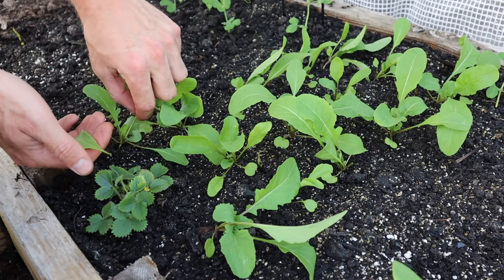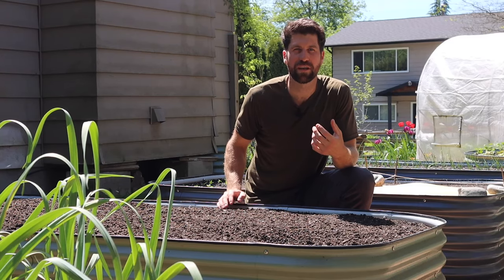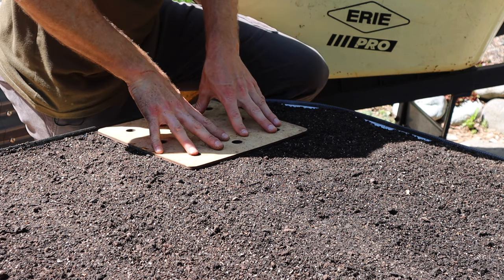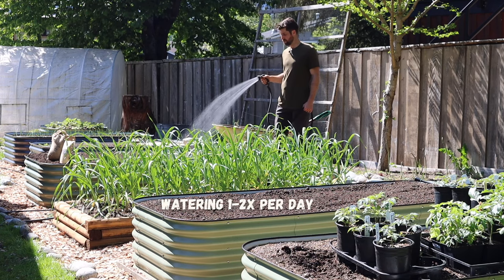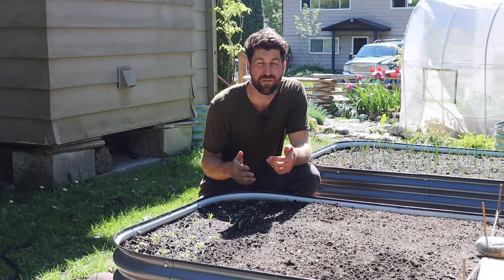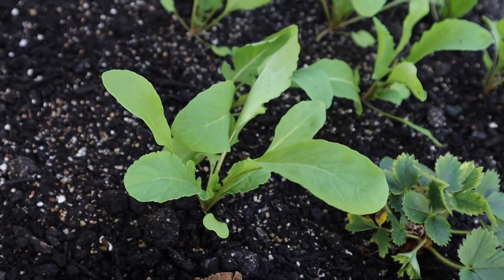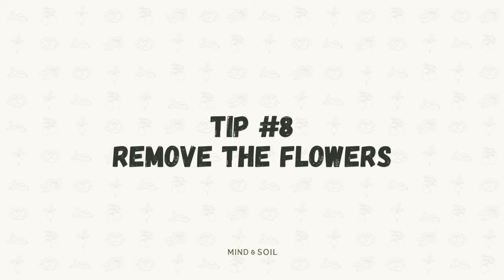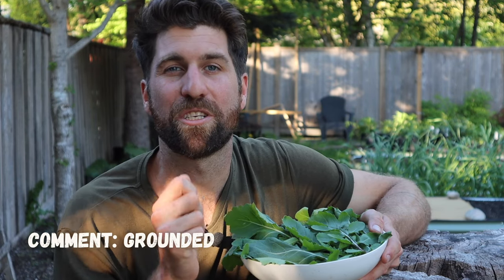9 Tips to Grow Arugula from Seed to Harvest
Arugula is one of the easiest seeds to germinate - but can also have a very short growing window if not planted in the right conditions or managed properly. So, in today's video I share with you 9 tips to grow arugula from seed to harvest and how to really maximize your harvest window!

VIDEO NAVIGATION
00:22 Tip #1 - Prep the Soil
01:43: Tip #2 - Direct Sow... Early!
02:25: Tip #3 - Direct Sow 9 Seeds per Square Foot
03:04: Tip#4 - Cover with worm castings
03:23: Tip #5 - Keep moist!
04:30: Tip #6 - Thin your Seedlings!
06:07: Tip #7 - Pinch to Harvest
07:25: Tip #8 - Remove the flowers
07:56: Tip #9 - Plant a succession crop